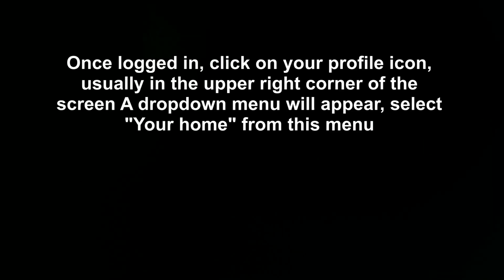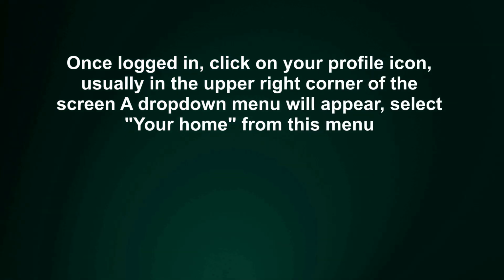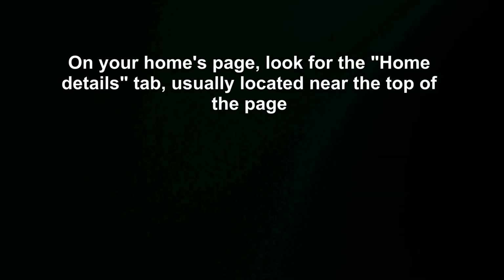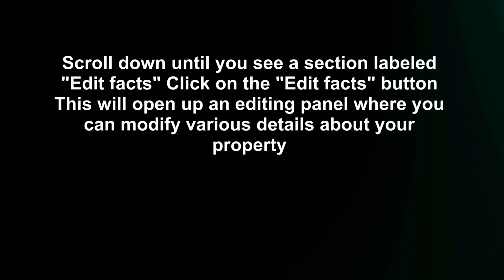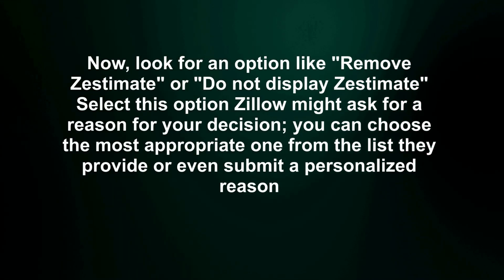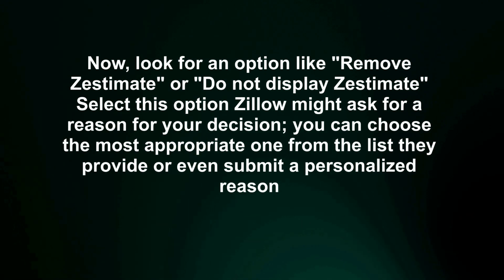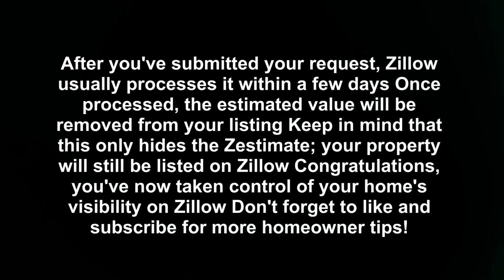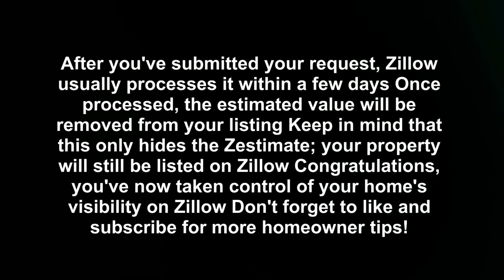How to Remove Your Home Price From Zillow - GUIDE!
How to Remove Your Home Price From Zillow explains the process for homeowners to delist or hide their property's estimated value on the platform. This provides more control over personal listing information.

00:00 Intro
00:06 Log into Zillow
00:13 Access Your Home
00:19 Find Your Property
00:23 Go to Home Details
00:27 Edit Facts
00:31 Remove Zestimate
00:39 Zestimate Removed